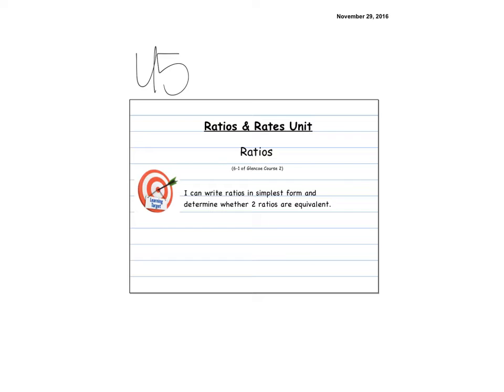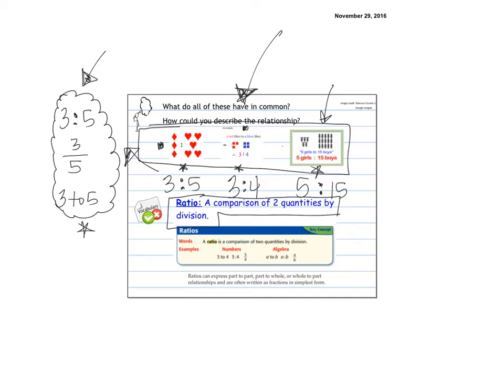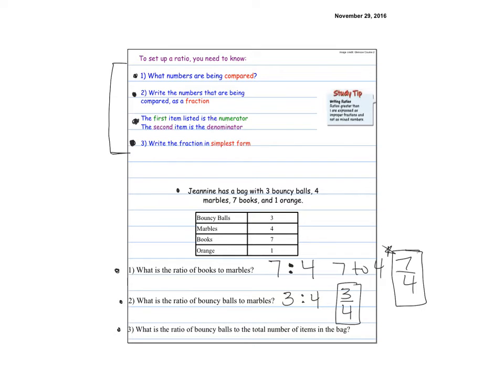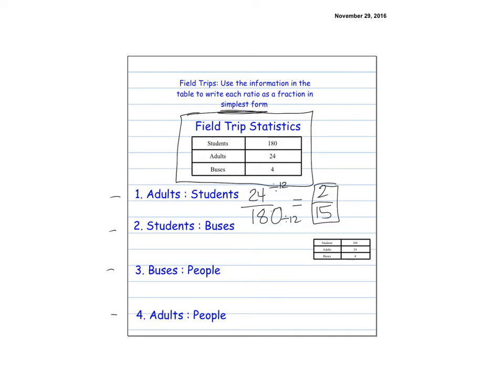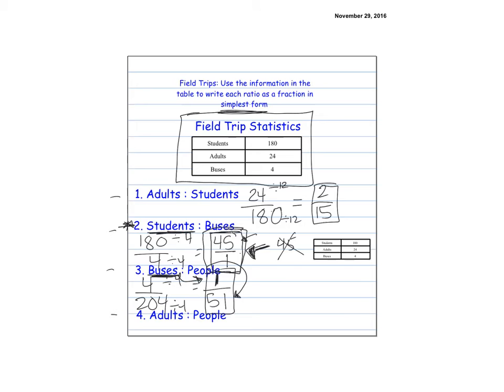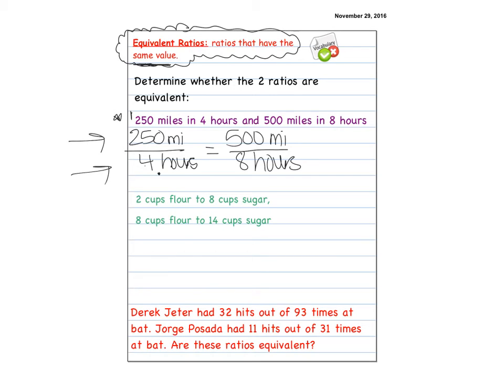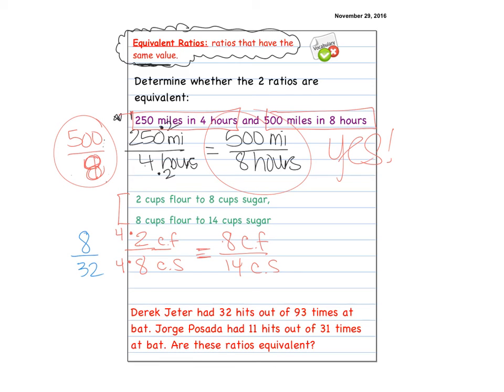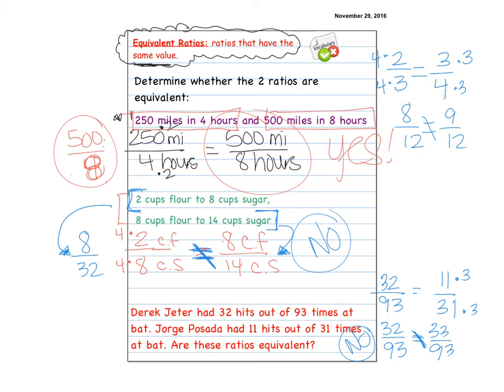Grade 6 - Ratios